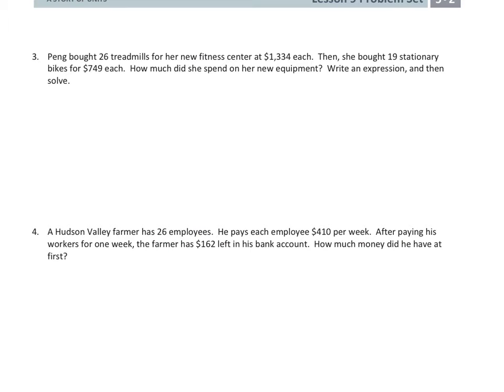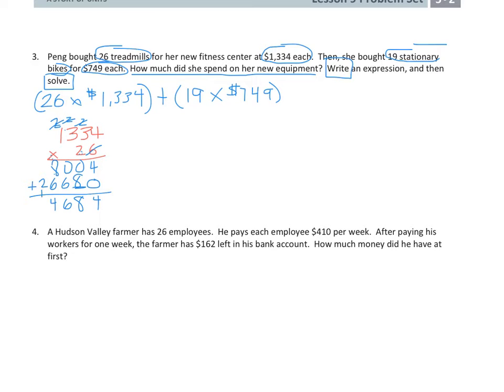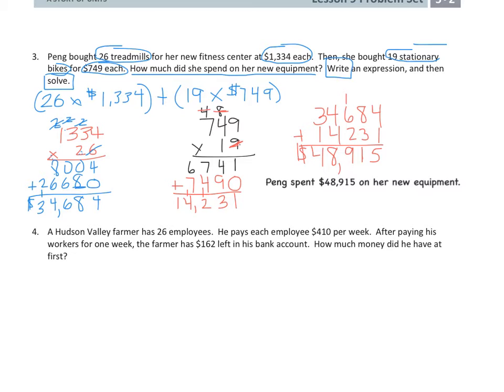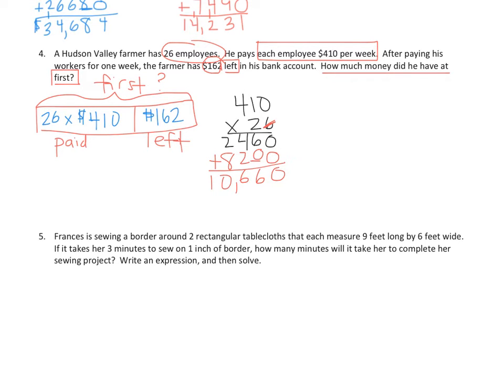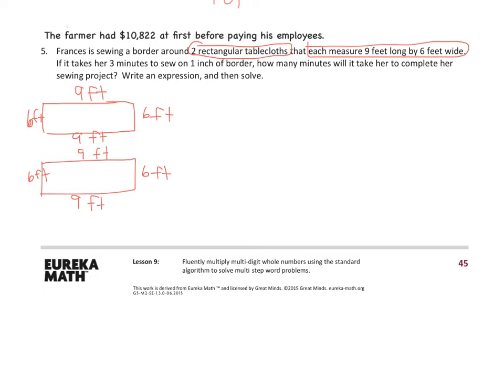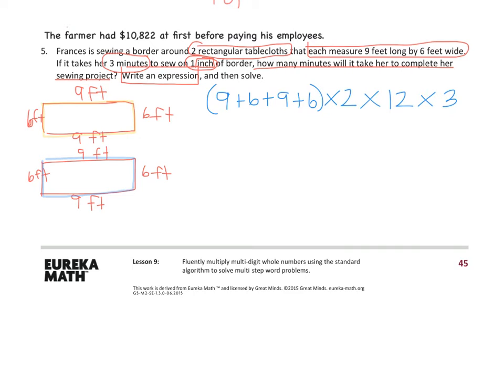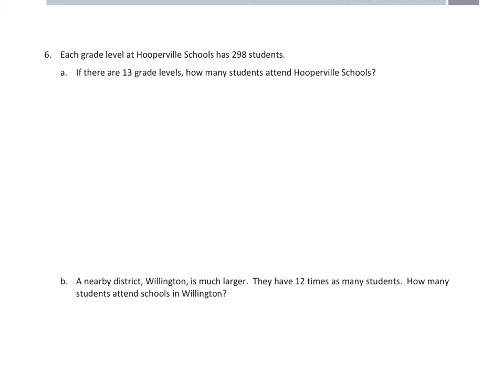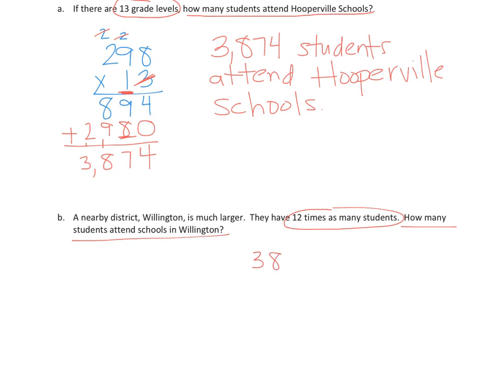M2 Lesson 9 Problem Set #3-6